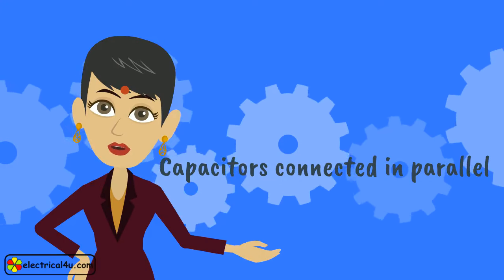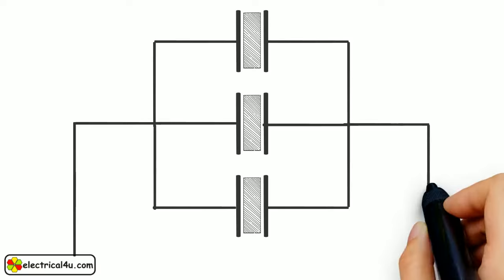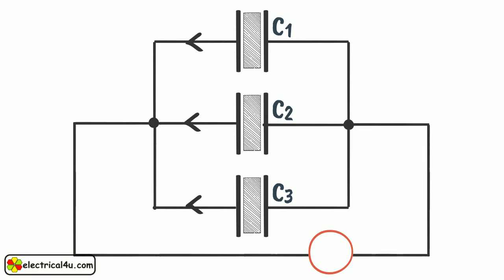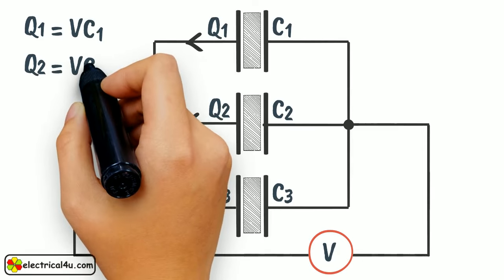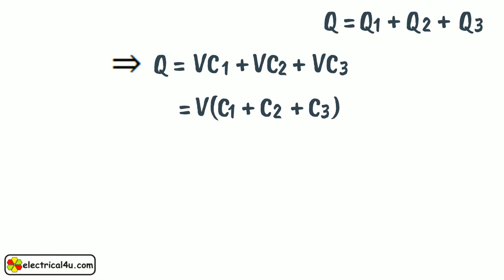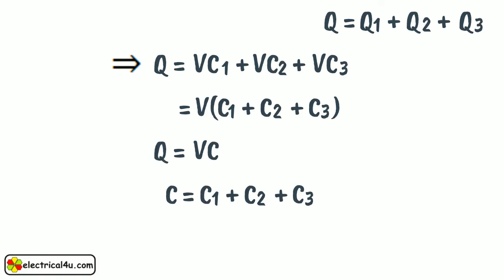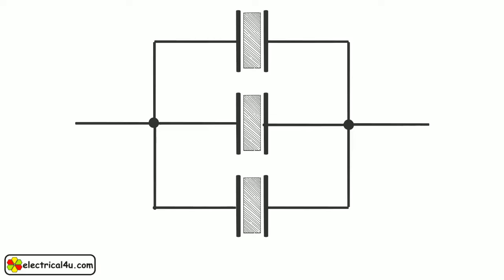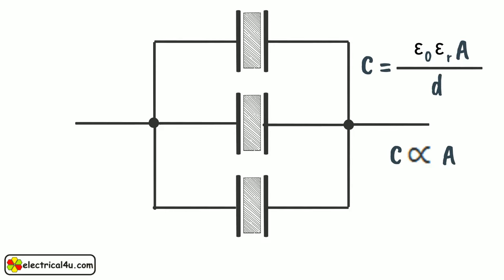Capacitor in Parallel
We have discussed here the formula and theory of capacitors in parallel